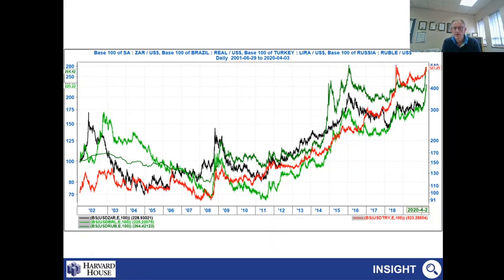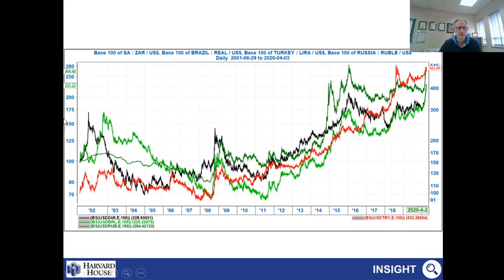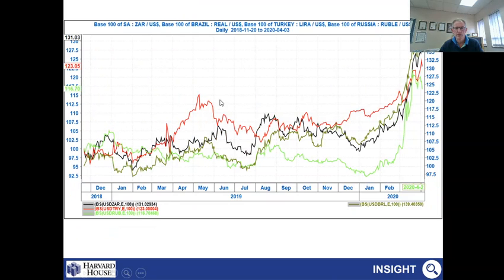Lockdown Day 8: 03 April Rand Commentary RDG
A look at recent Rand devaluation relative to other emerging markets.